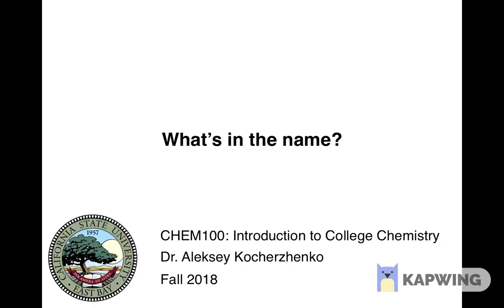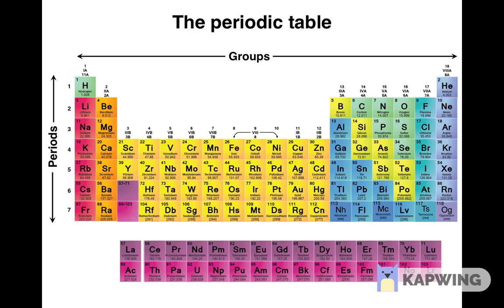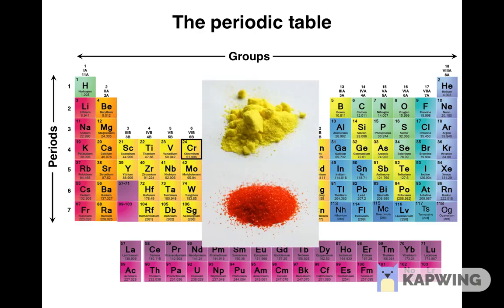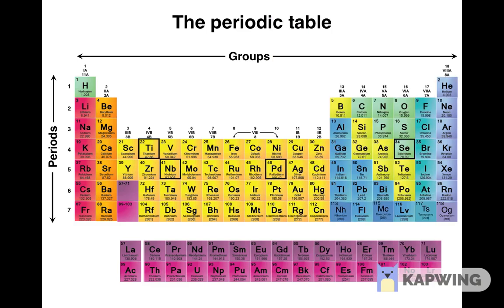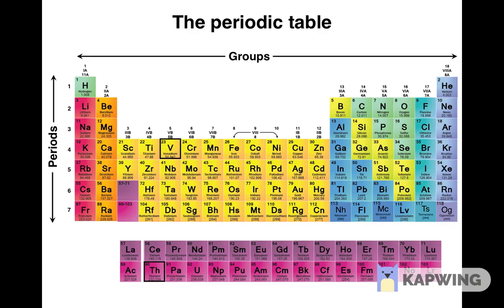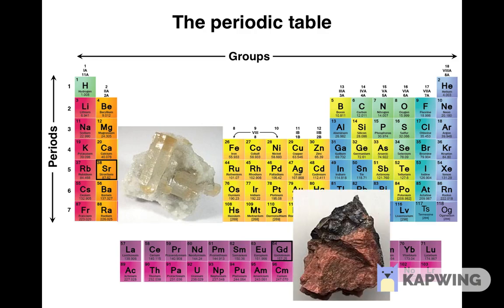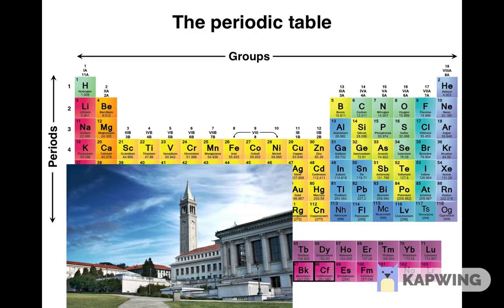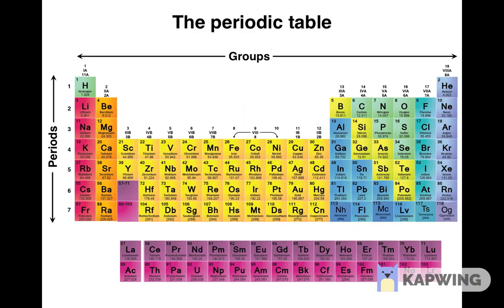What's in the Name?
Lecture 8, part 2 (optional)